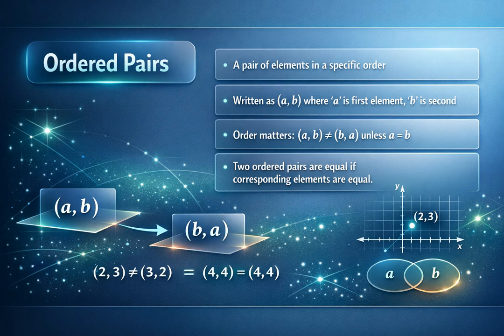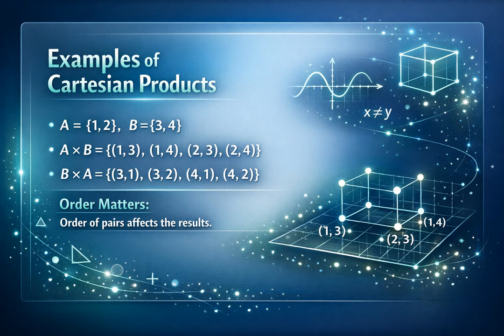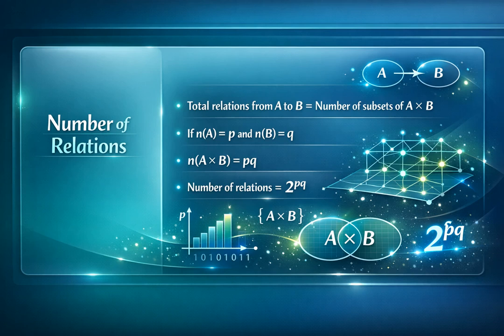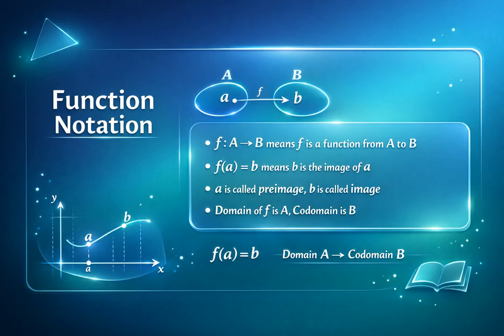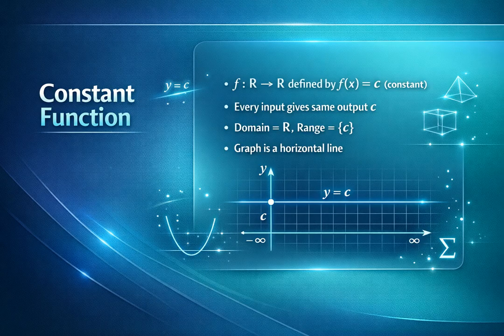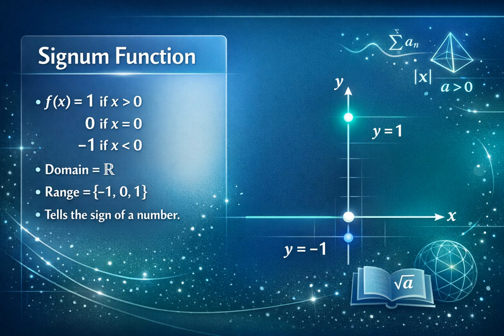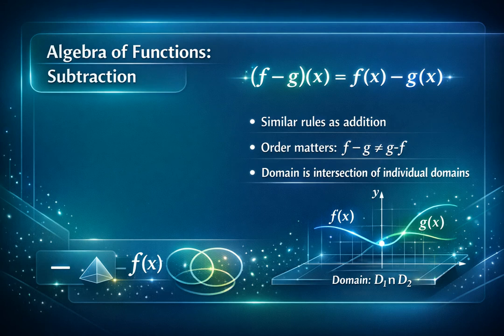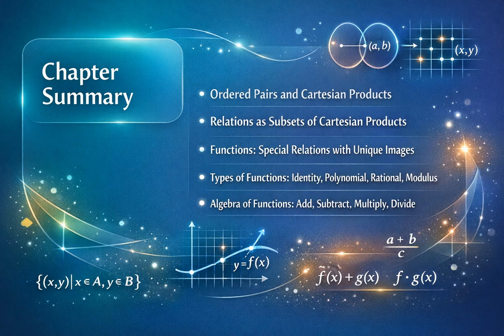Relations and Functions Class 11 CBSE Chapter 2 | Cartesian Product, Domain, Range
Welcome to **Chapter 2: Relations and Functions** of the CBSE Class 11 Mathematics course! This chapter explores the connections between sets and introduces the fundamental concept of functions.

- Ordered Pairs and Their Properties
- Cartesian Product of Sets
- Properties of Cartesian Products
- What is a Relation?
- Domain, Range, and Codomain
- Number of Relations
- What is a Function?
- Function as a Special Relation
- Types of Functions: One-one, Onto, Bijection
- Real-Valued Functions
- Algebra of Functions
- Sum, Difference, Product, and Quotient of Functions

This video is designed for:
- Anyone learning about functions and relations
- JEE/NEET aspirants

**TIMESTAMPS:**

00:00 - Chapter Introduction
00:30 - Ordered Pairs
01:15 - Cartesian Product
02:30 - What is a Relation?
03:30 - Domain, Range, Codomain
04:30 - Introduction to Functions
05:30 - Types of Functions
06:30 - Algebra of Functions
07:30 - Real-Valued Functions